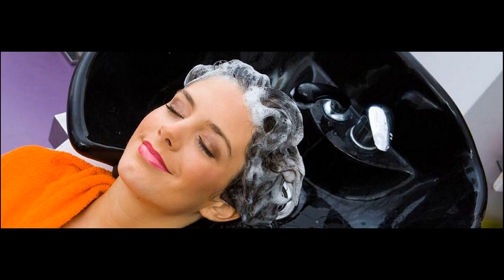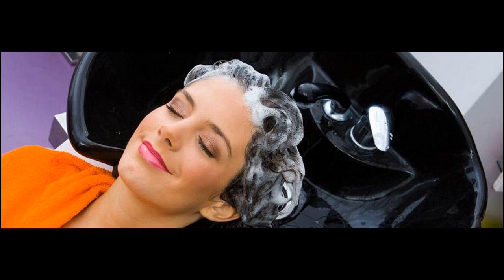Why Proper Application Of Shampoo Is Necessary To Protect Scalp- Guidence To Do